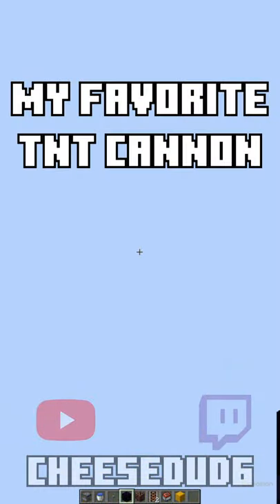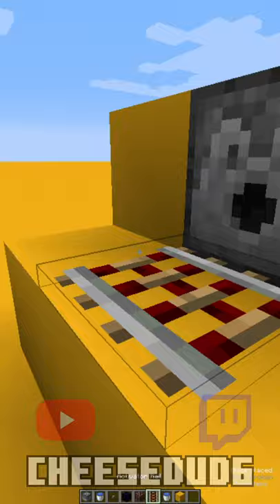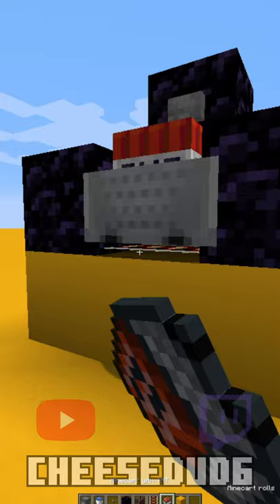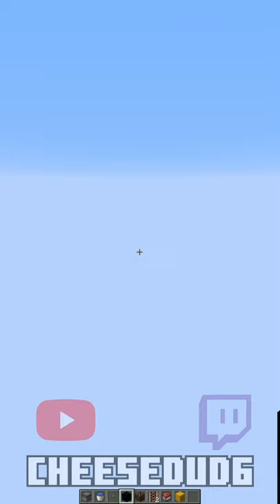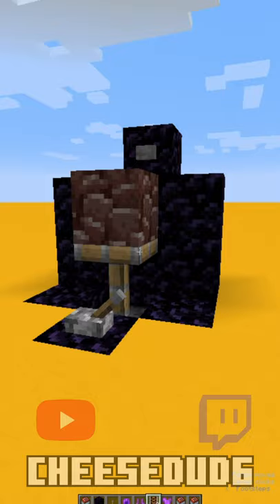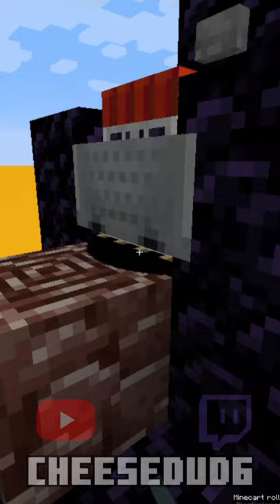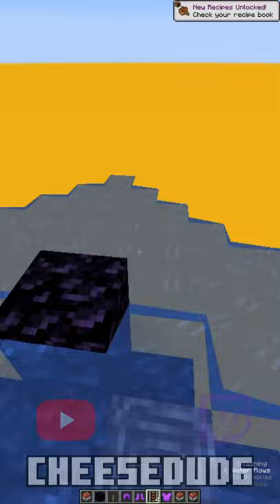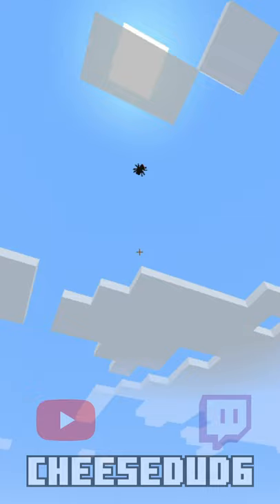How to Build a Human Cannon in Minecraft with TNT!!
I invented this super compact Minecraft human TNT cannon 7-8 years ago and thought I would share it again!

Sub goals: 150,000 subs by September 2021 for my fiancee to walk down the aisle wearing a Minecraft Steve head! 250,000 for me to wear one too, 500,000 for the entire wedding party, 1,000,000 for every guest to wear one too.

‣Twitch - (MC STREAMS ON YT - NON-MINECRAFT STREAMS ON TWITCH) 🎮🔴
‣Discord (In the description to prevent Discord spam bots) 🎮

💸💸💸Start investing in stocks and options with Webull! The first 50 people who deposit $100 after using my link get an extra stock free!

Use my iBUYPOWER code to get a discount when buying a PC and/or parts!

My microphone
Minecraft Java Edition
Smash Bros Ultimate

Webcam border, Video Outro, and Stream Intro by PolarsFox